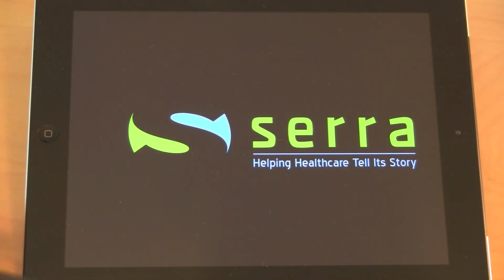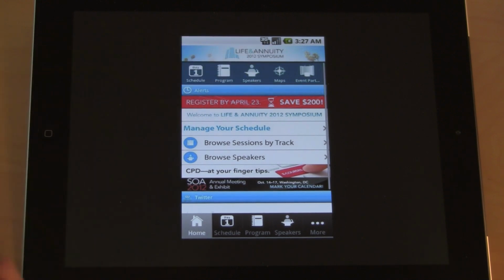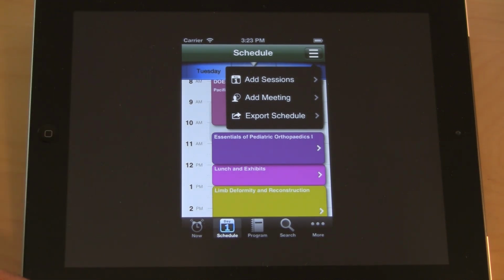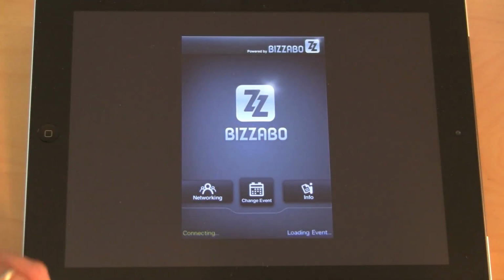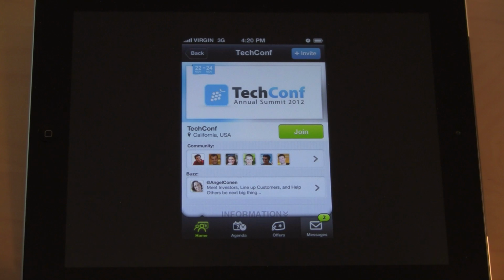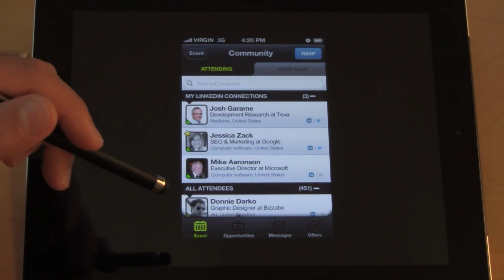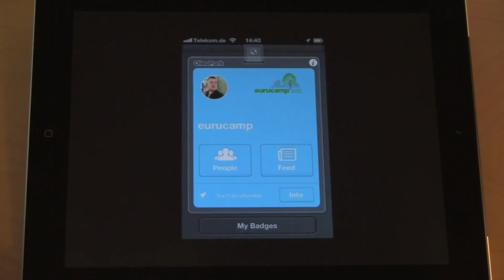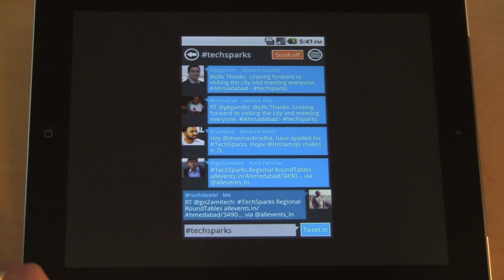iPad Conference Networking Apps Reviewed